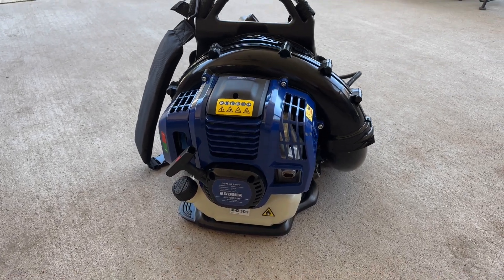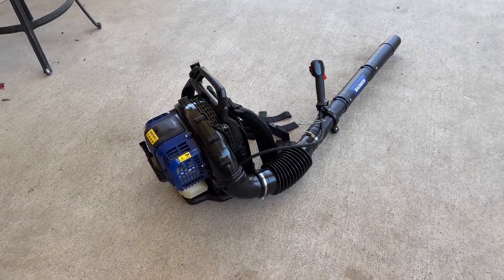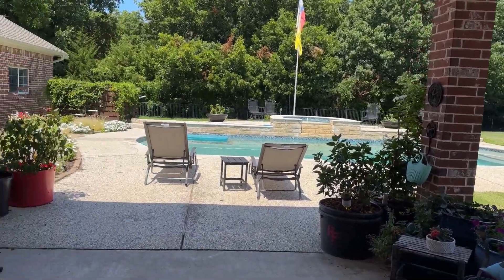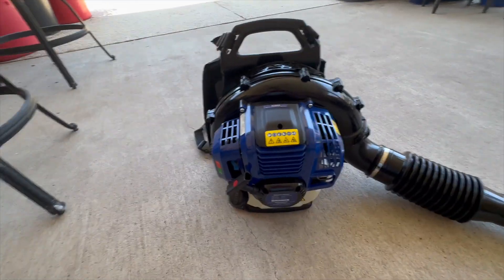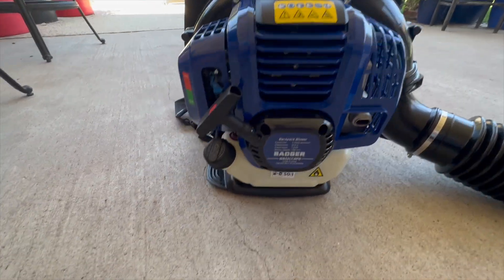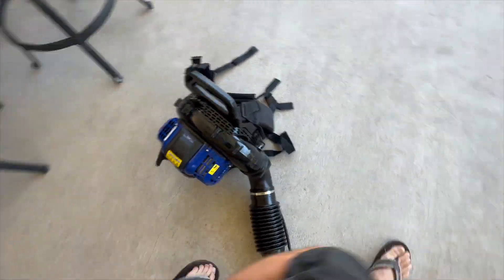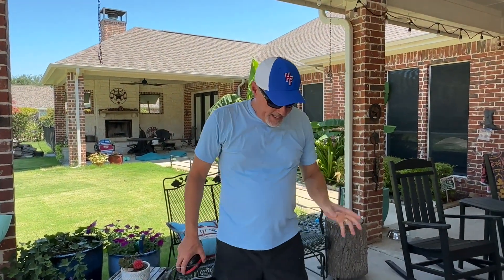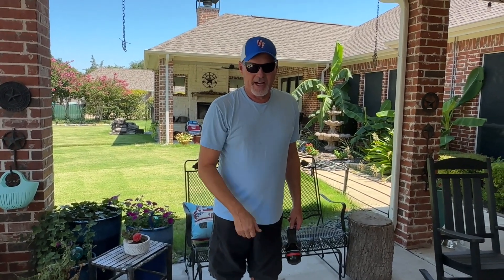Badger Power Blower, Better than a Stihl or Echo?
In this video, we review a Badger Power Blower.  It's a 2 cycle Power back pack blower from Badger.  It's extremely well made,  52cc and it's a beast of a power blower.   I was very impressed with it.

GoPro Hero 7 Black